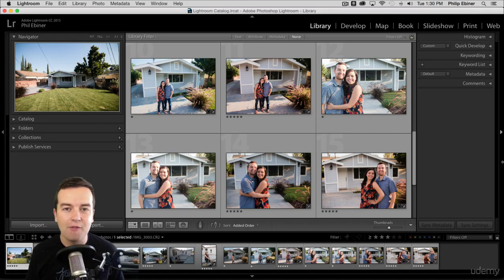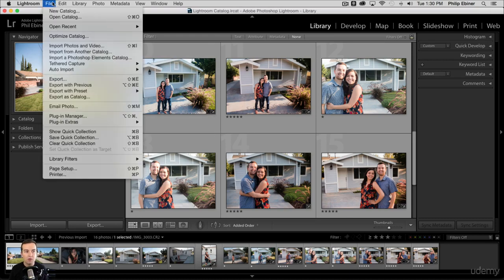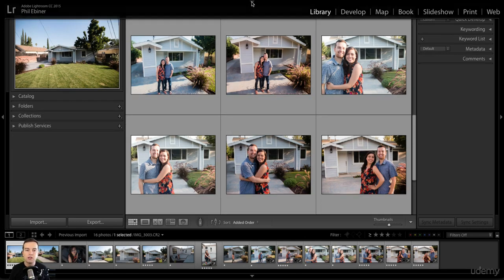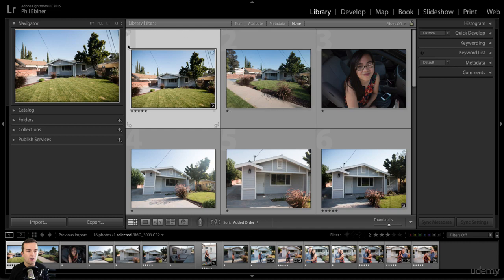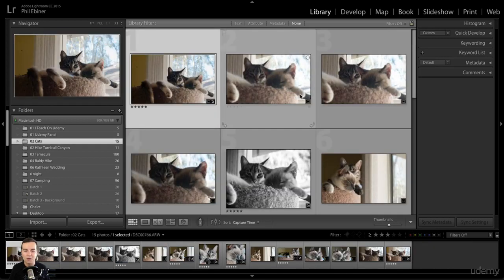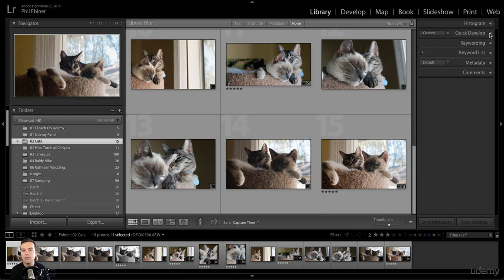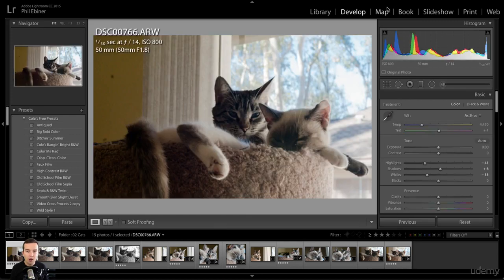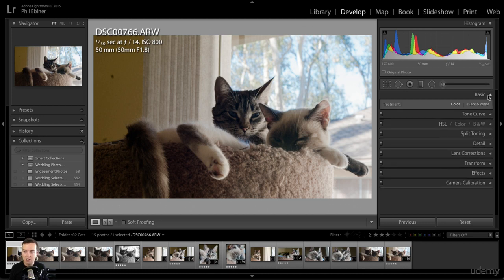1 Lightroom Understand the Program Layout lecture #5